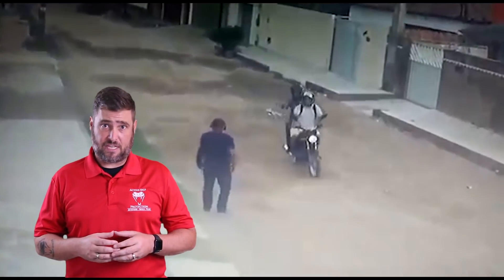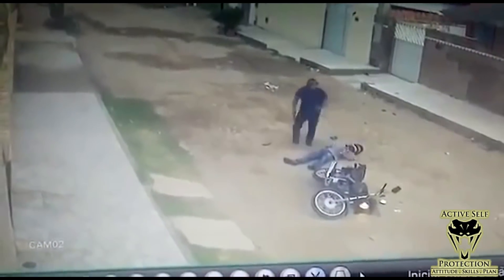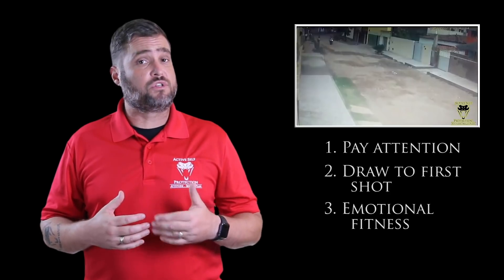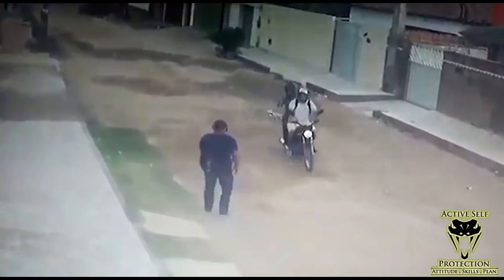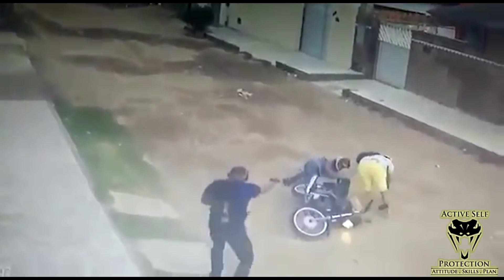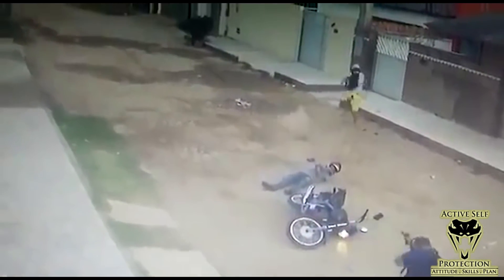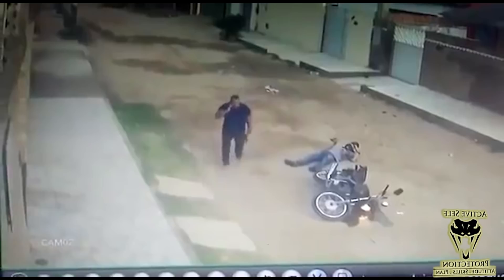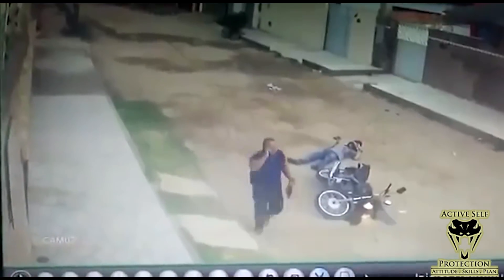A Brazilian Off Duty Is Not To Be Messed With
Please thank Magtech for bringing us today’s video of A Brazilian Off Duty Is Not To Be Messed With! also, go drop a like on their FB

If you want to train and get better at real life self-defense, join us on the ASP Extra channel to learn how to respond to situations like A Brazilian Off Duty Is Not To Be Messed With!

If you value what we do at ASP, would you consider becoming an ASP Patron Member to support the work it takes to make the narrated videos like A Brazilian Off Duty Is Not To Be Messed With? gives the details and benefits.